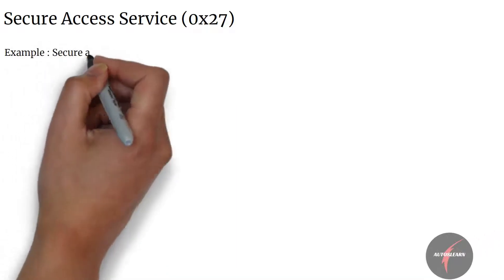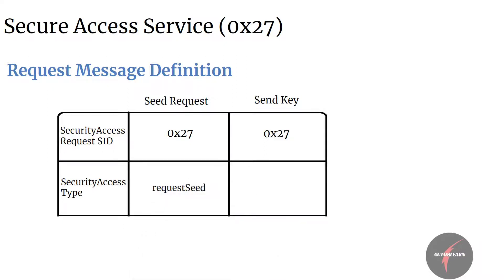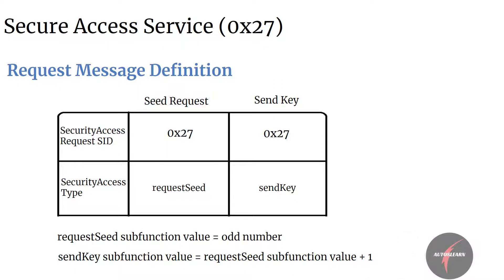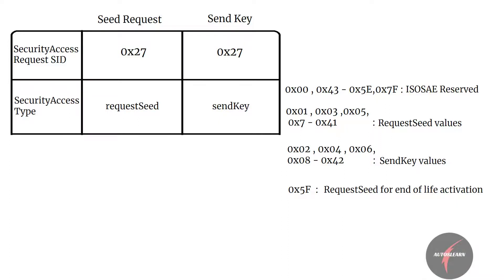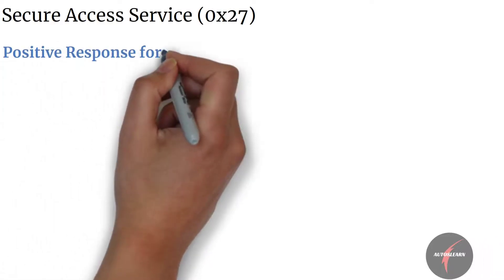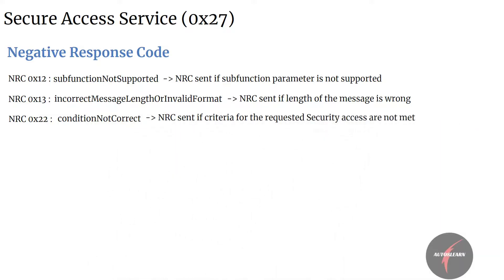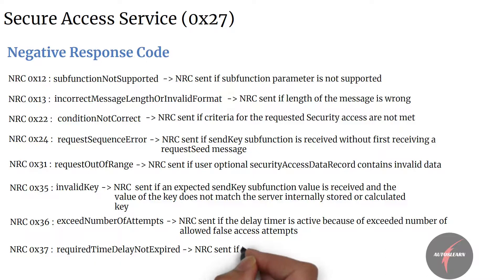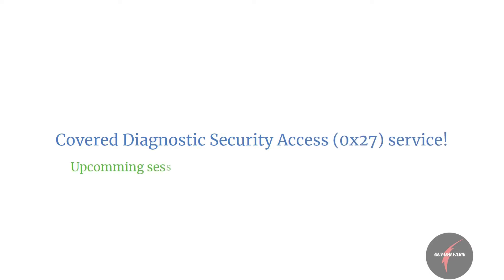Security Access Service (0x27) Made Simple: Part 2 | Automotive Diagnostics Series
Description:
Getting the basic understanding of different concepts is crucial in learning Automotive System. Understanding Automotive Diagnostics is a bit difficult without guidance. So, to help our learners we have come up with a new video with Details on Diagnostic Security Access Service (0x27) service.